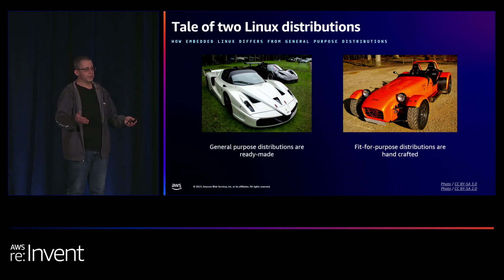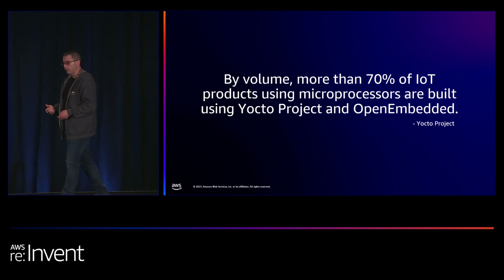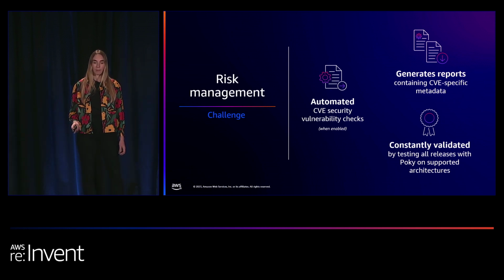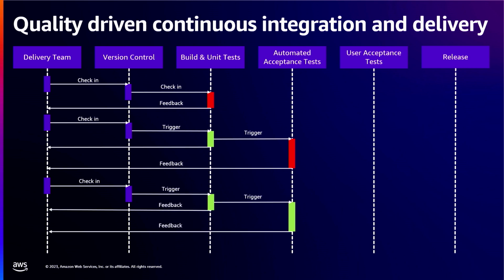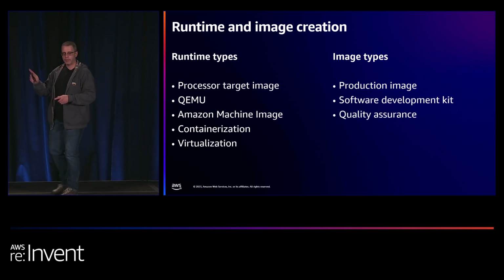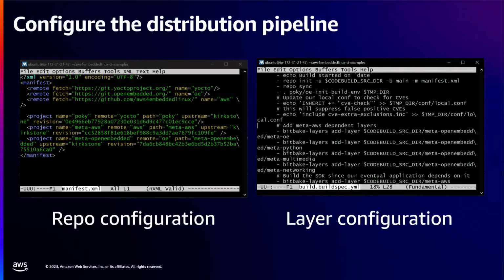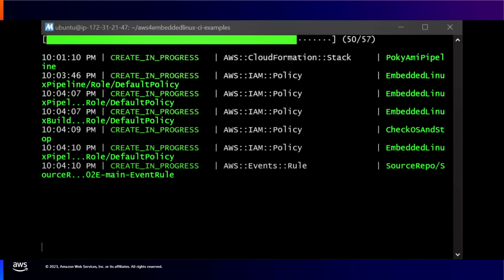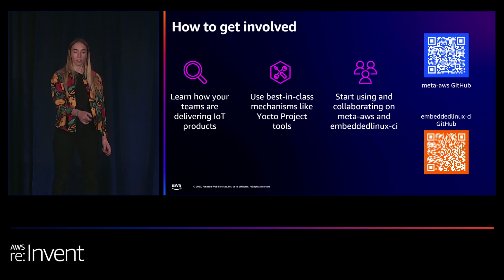AWS re:Invent 2023 - Accelerating IoT product delivery with AWS and open source (OPN306)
Users who deliver IoT products at scale commonly implement custom embedded Linux distributions. AWS IoT supports these users by directly contributing to the open source projects they depend on, like Yocto Project and Automotive Grade Linux, while delivering AWS-specific capabilities through the meta-aws project. In 2023, the meta-aws project focused on delivering open source capabilities to build and test embedded Linux distributions on AWS. In this session, learn how the open source program plus open source software delivery provides accelerated outcomes for embedded open source communities and customers alike.